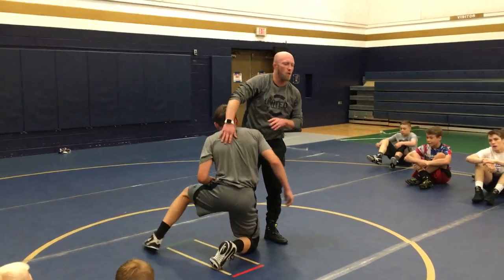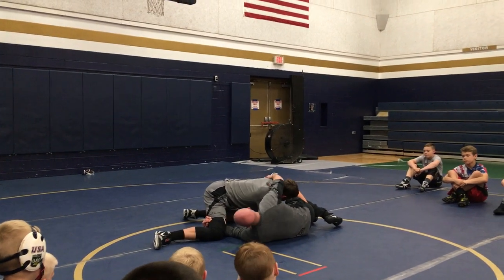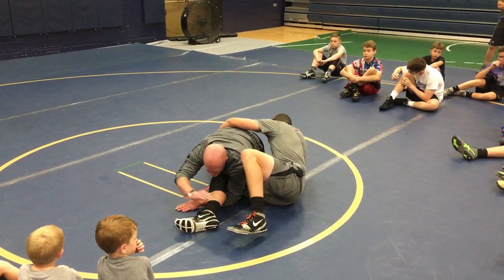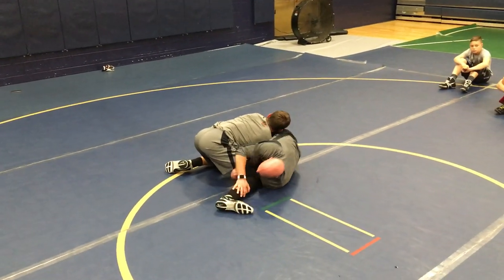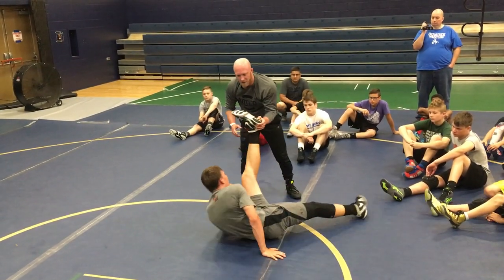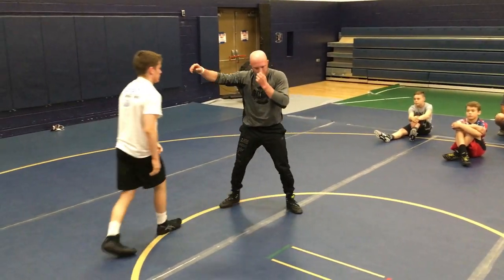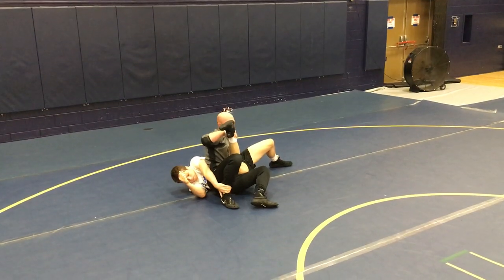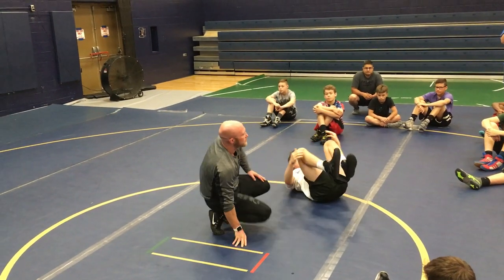Double Leg leg pass with knee scoop finish